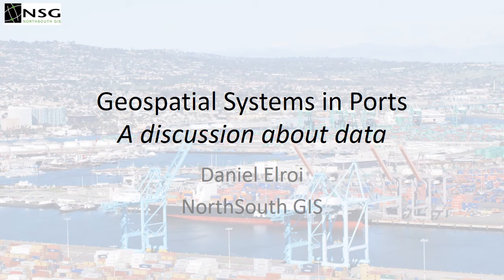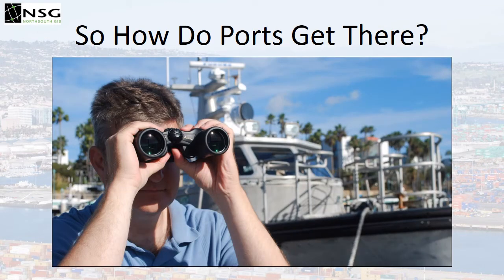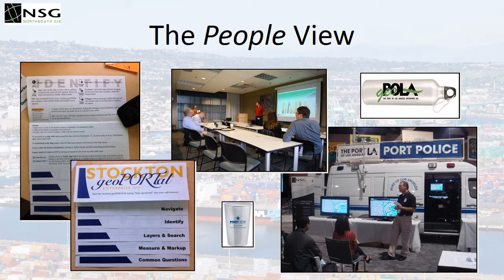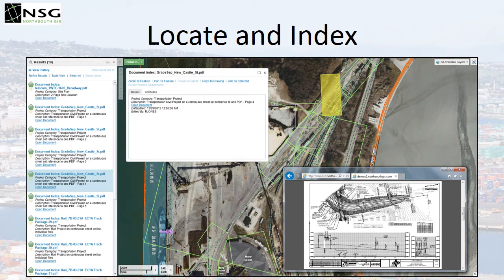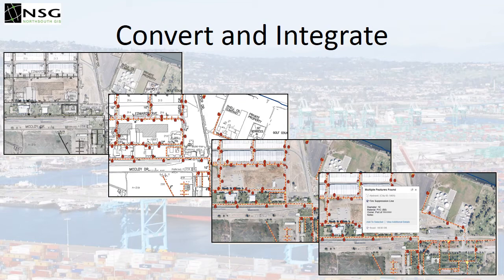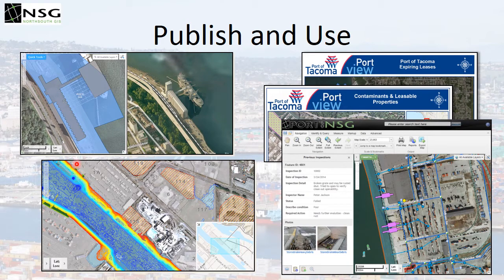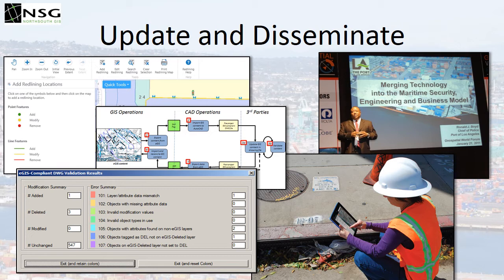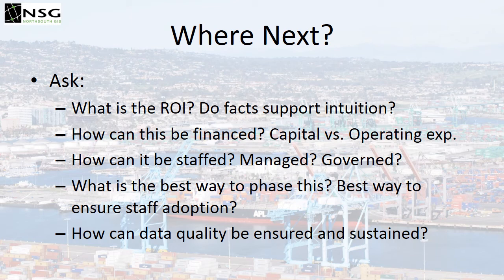Geospatial Solutions in Ports: The Data View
Learn more about how geospatial solutions in ports approach data and how is assessed, processed, and disseminated to internal and external stakeholders.